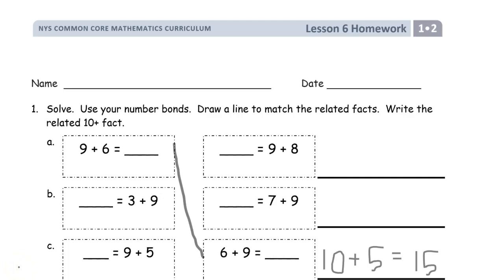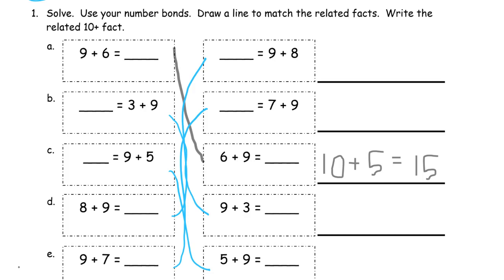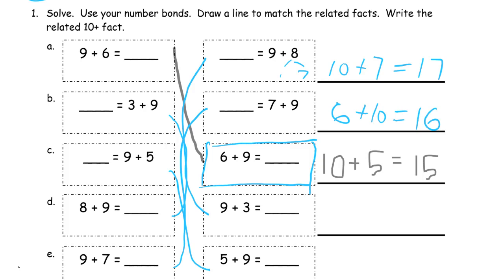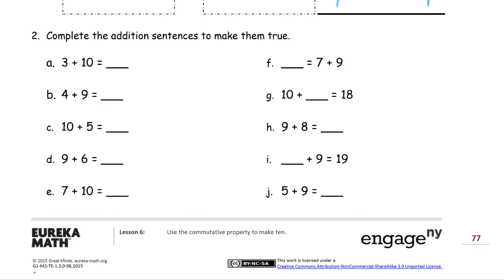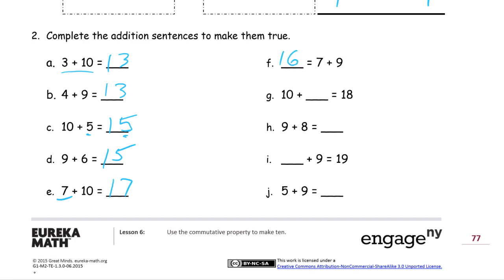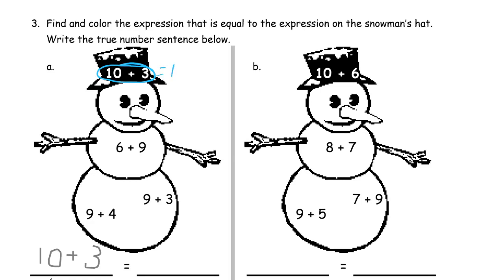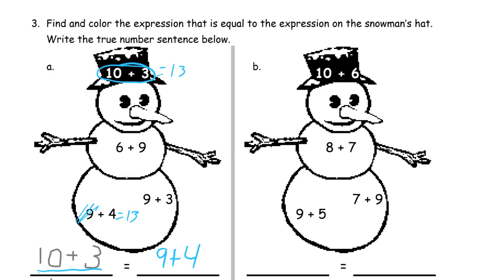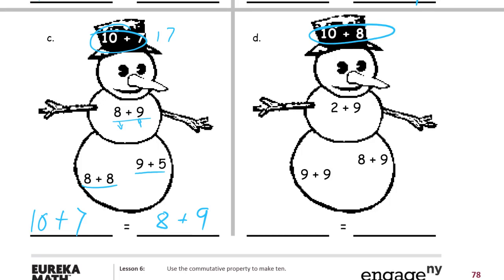lesson 6 homework module 2 grade 1